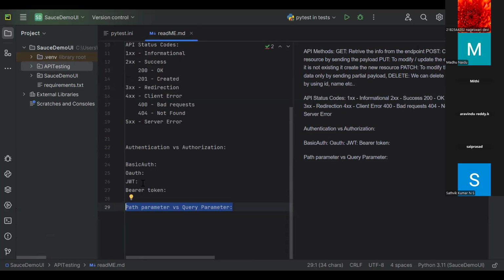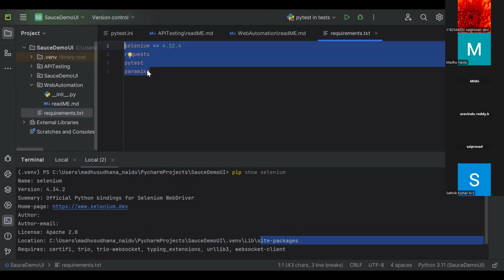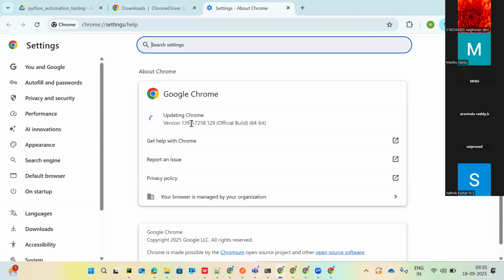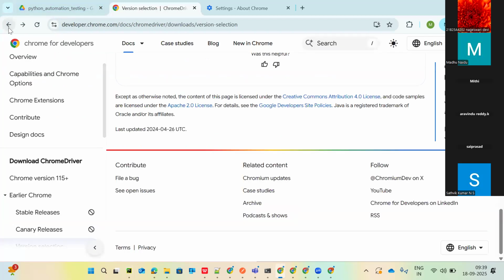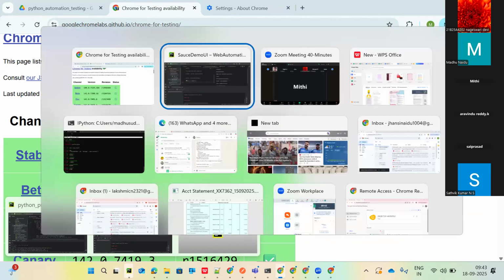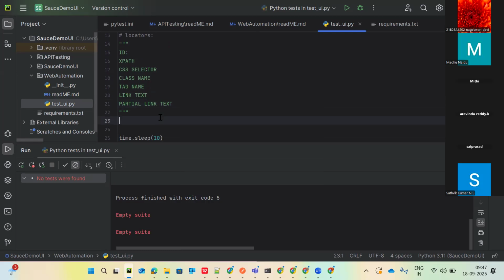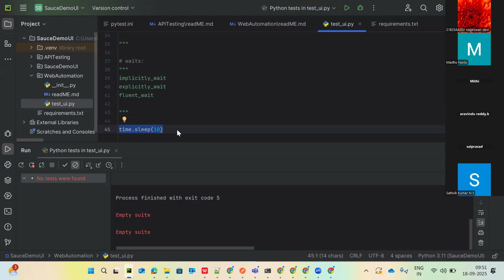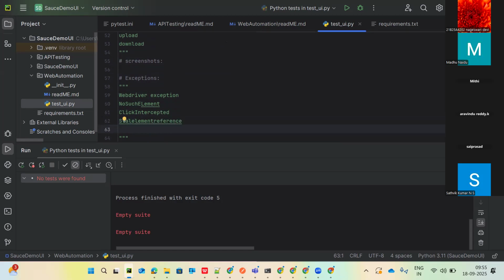Selenium Webdriver Introduction